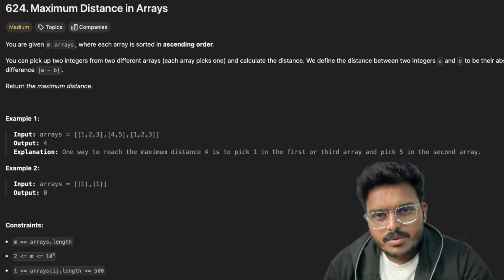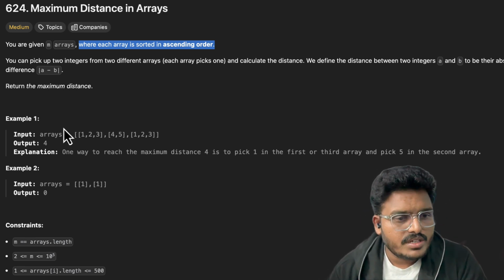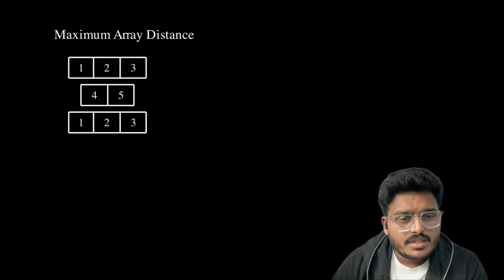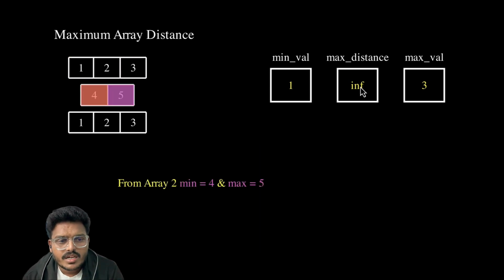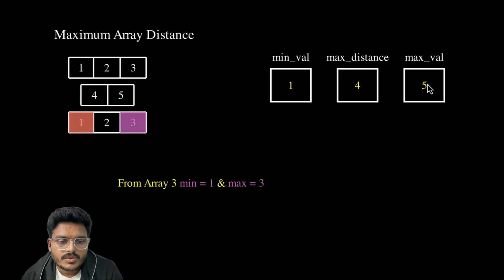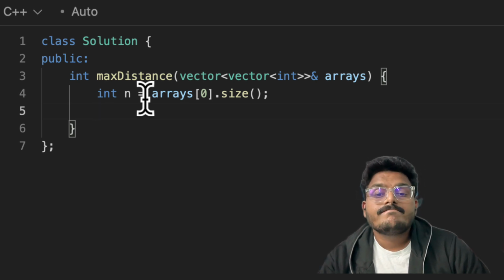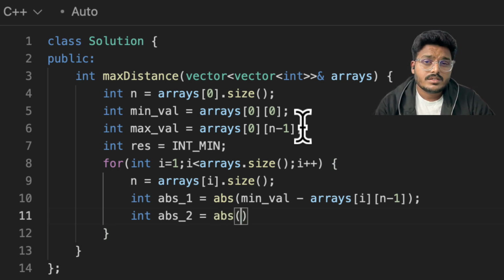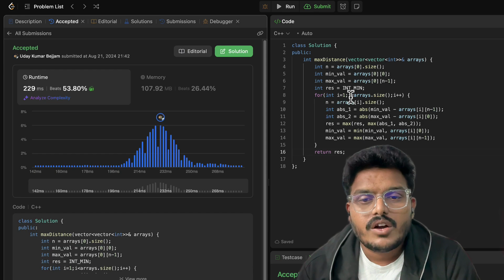Maximum Distance in Array | Leetcode - 624 | Animated Solution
This Video explains the Maximum Distance in Array Problem from Leetcode with detailed Animations.